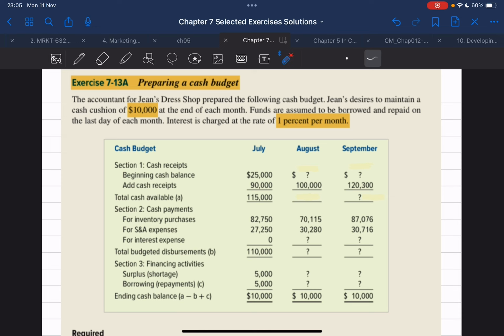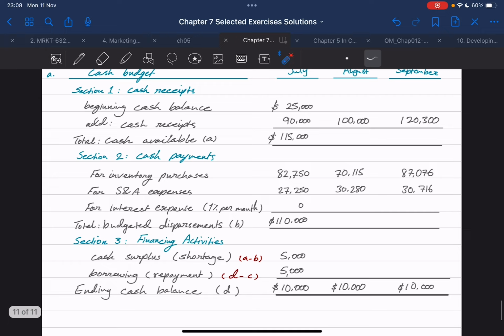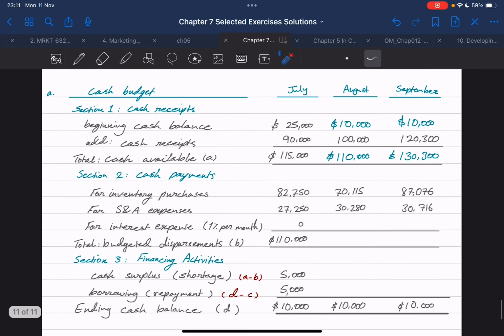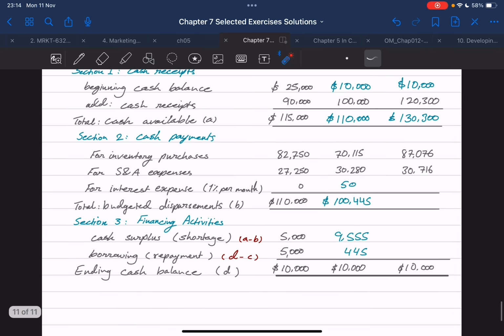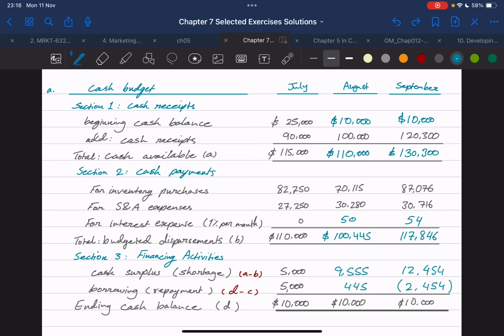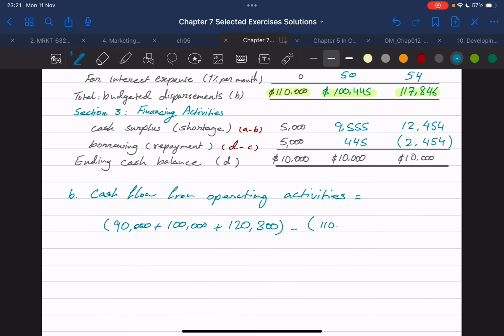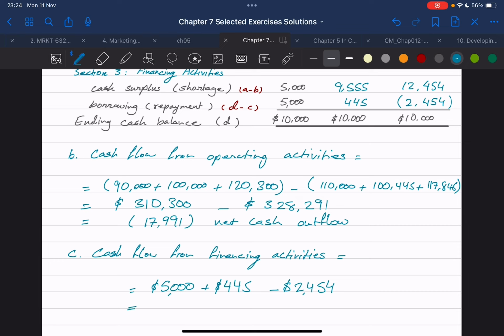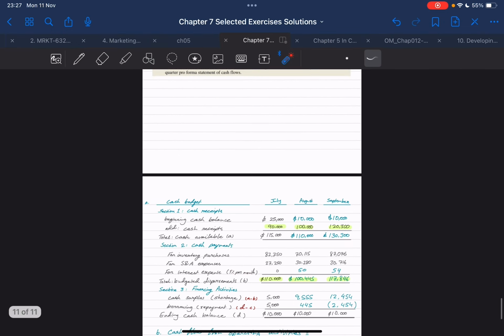ACCT 428 Managerial Accounting | Exercise 7-13A Solution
This video is dedicated to helping my ACCT 428 Managerial Accounting students at Jubail Industrial College have a better grasp of how they could solve a selective group of exercises from the end of (Chapter 7 : Planning for Profit and Cost Control) exercises from Edmonds’ (Fundamental Managerial Accounting Concepts, 8e) published by McGraw Hill Education. The video was prepared and presented by Mohammed Aljaber a faculty of the Business Administration department at JIC.